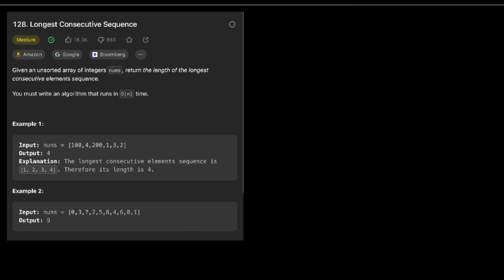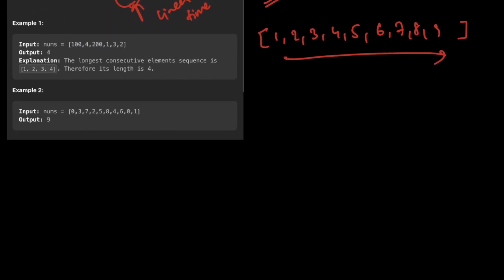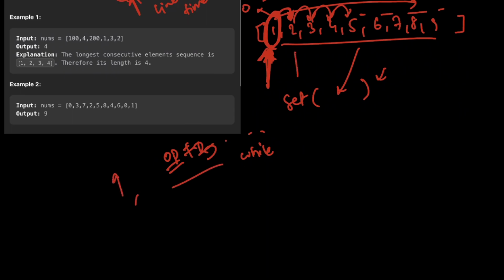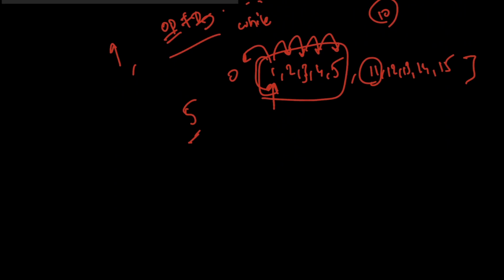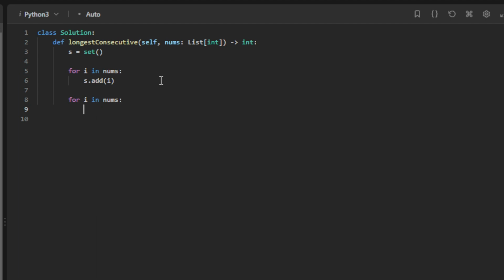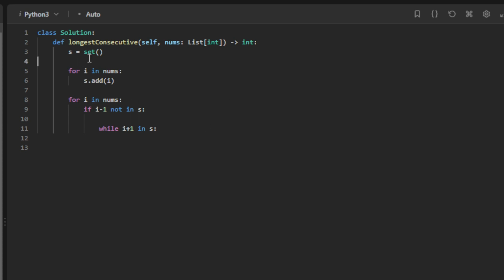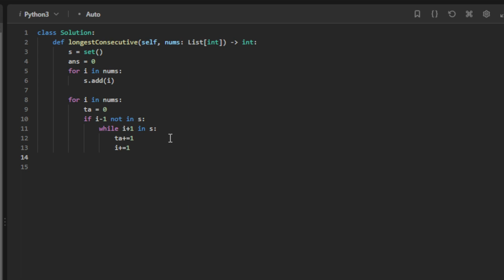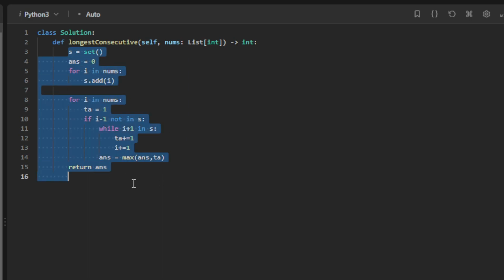Longest Consecutive Sequence - Leetcode 128 - Python - Easy Explanation